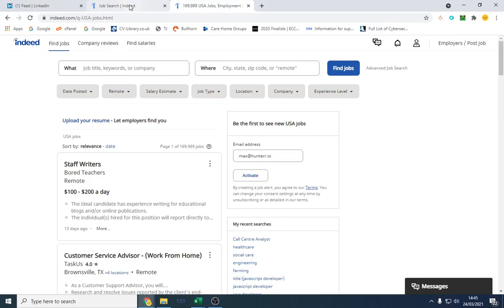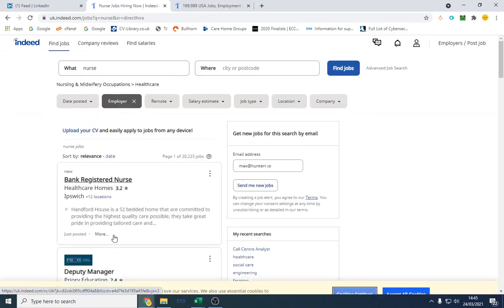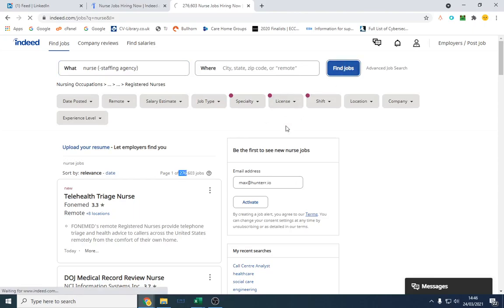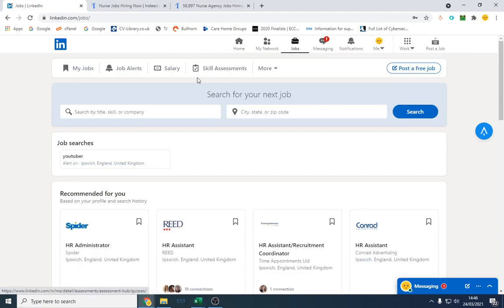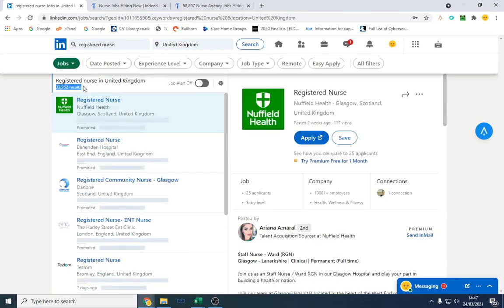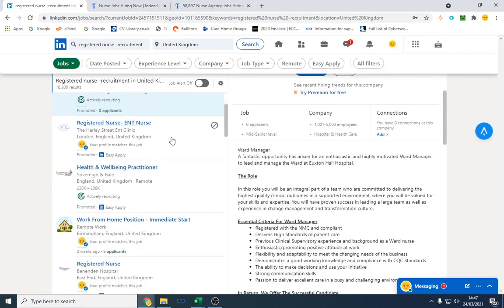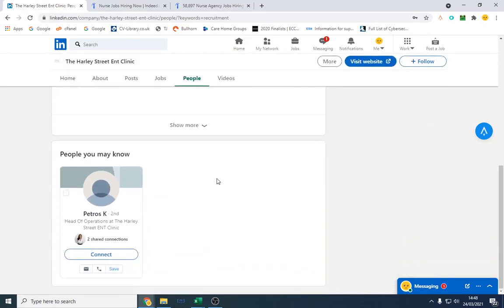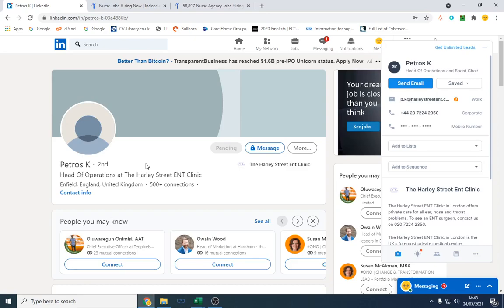Best Websites To Find Companies Who Are Recruiting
In this video I show you the two best websites to find companies that are recruiting and how to effective use Boolean strings to filter out recruitment and staffing agencies. This works in the USA and the UK for filtering out staffing agencies on Indeed.

Use these methods to effectively find prospective clients to cold email.